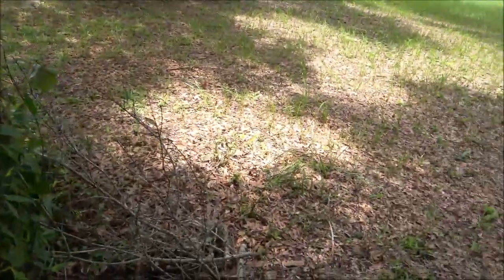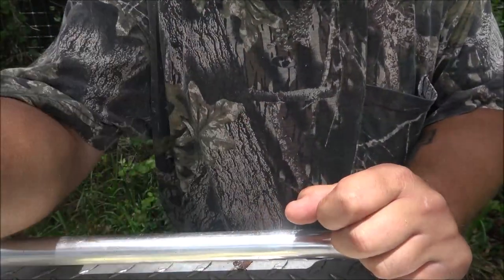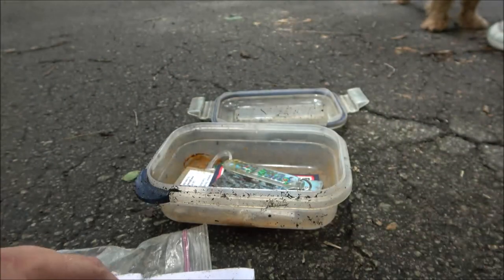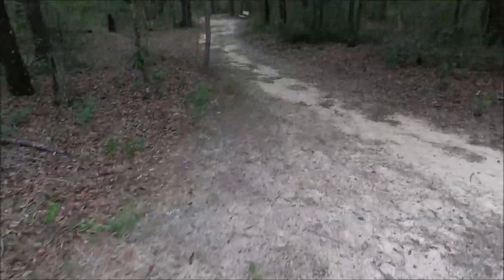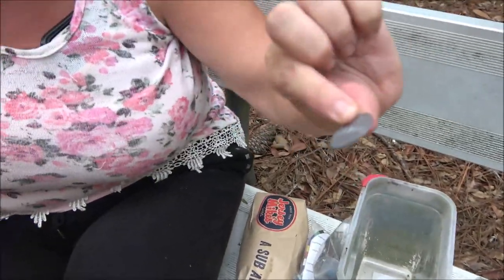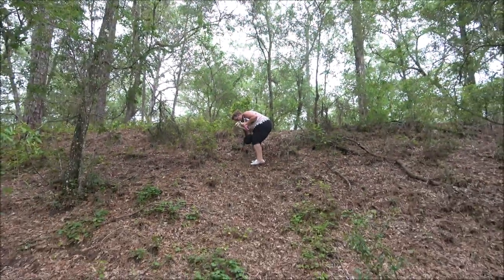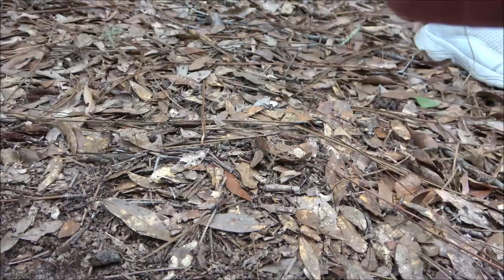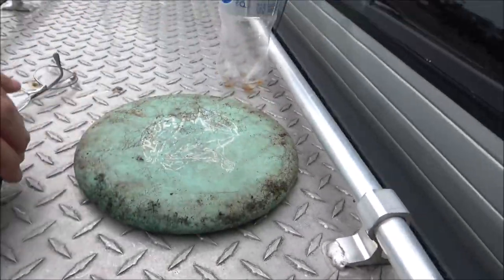Geocaching #3 In The Middle Of The Woods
This activity is so much fun, and cheap. It could be something to do with the kids on a weekend.